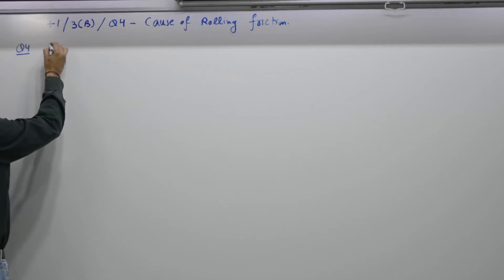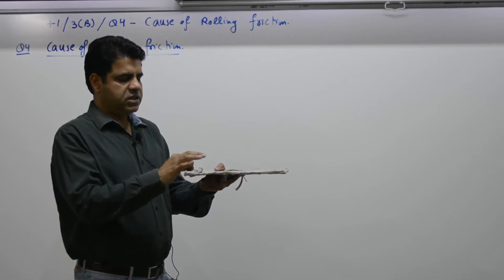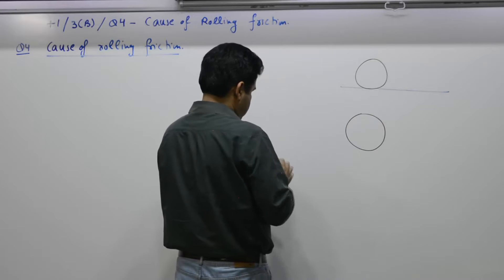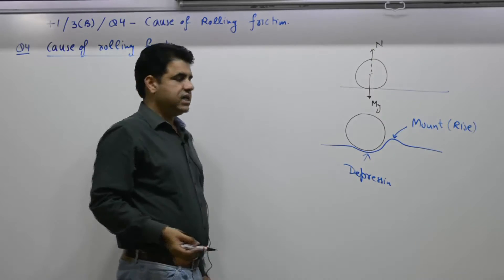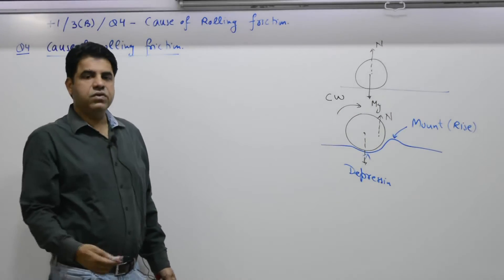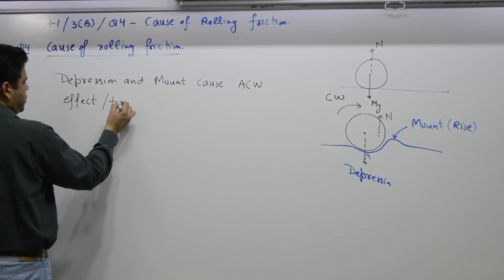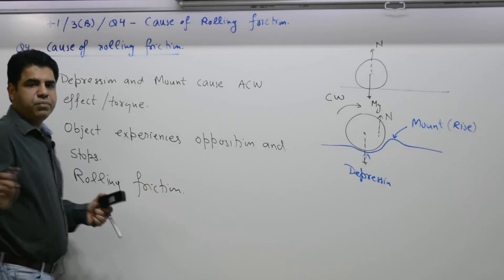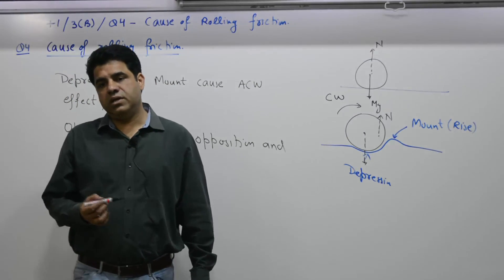Class 10+1, Chapter 3B, Question 4, Cause of Rolling friction